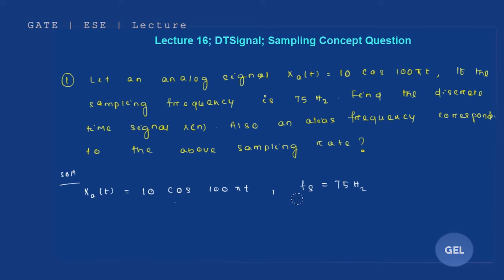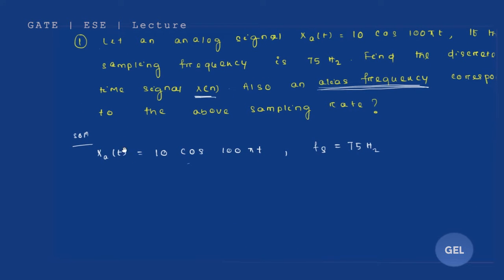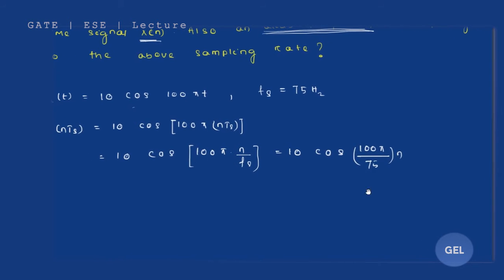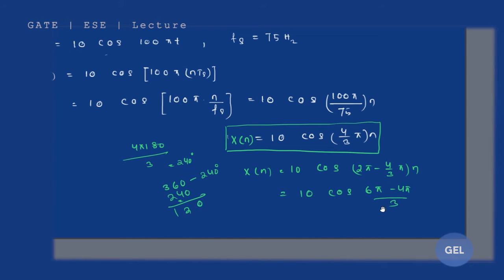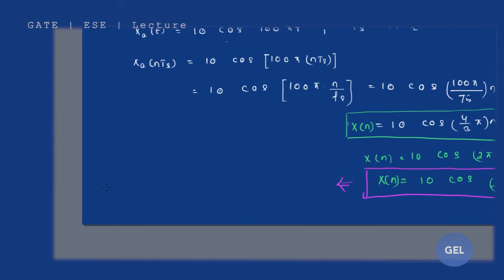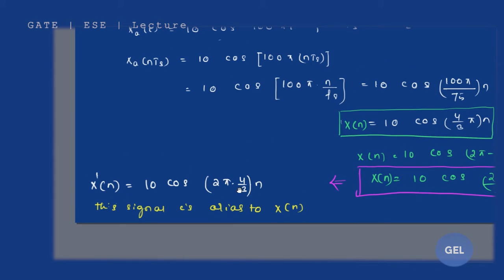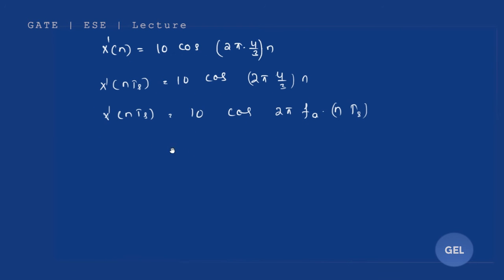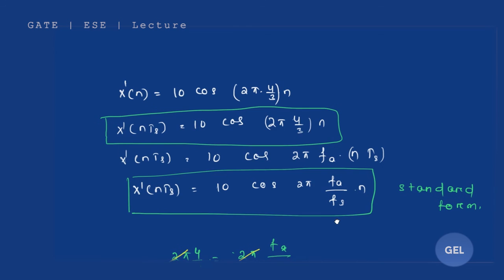Lecture 16; DT Signal; Sampling Concept Question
This lecture belongs to the subject Signal and System and the module 1.
This module includes discrete time signals subject.
Here we are going to study question from sampling

Concept covered:
Sampling & Aliasing
Question from sampling